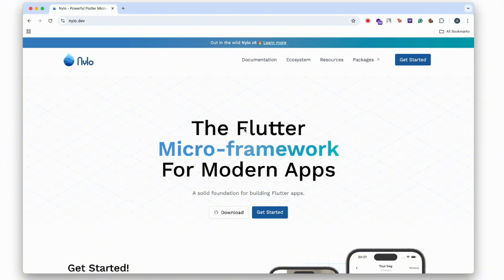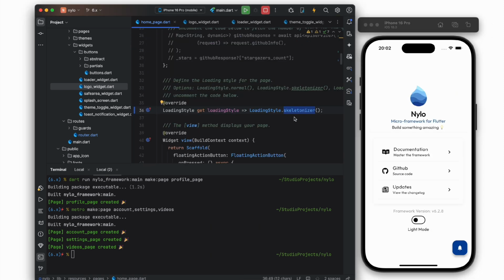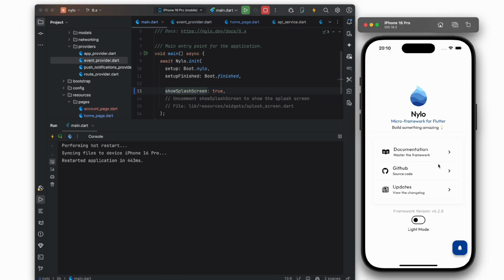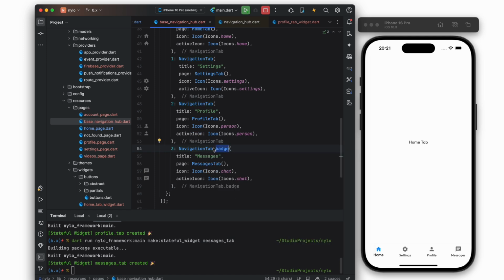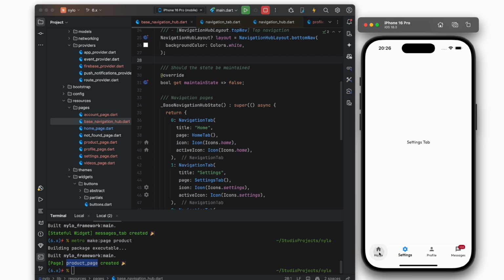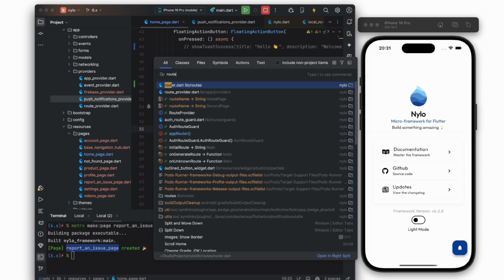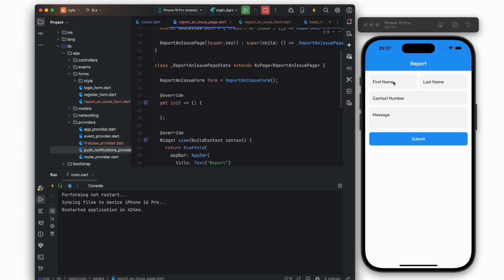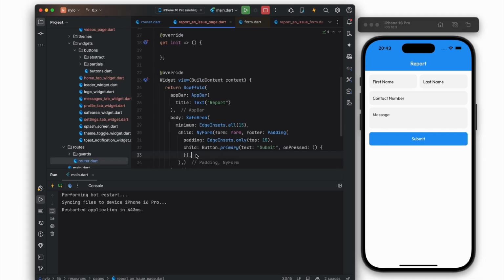What's new in Nylo v6? - New Release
In this video, we’ll explore what’s new in Nylo v6. You can read up on the docs on nylo.dev to learn more.